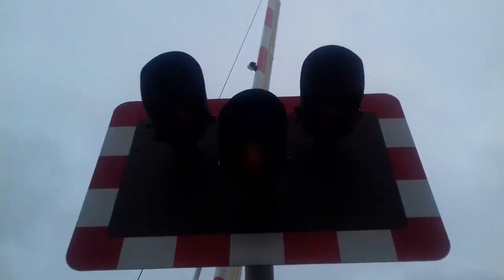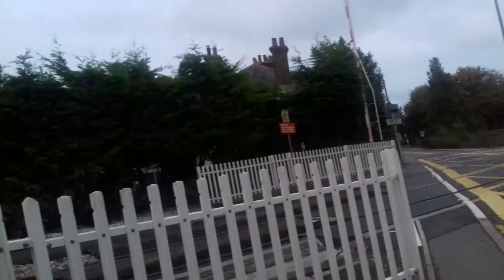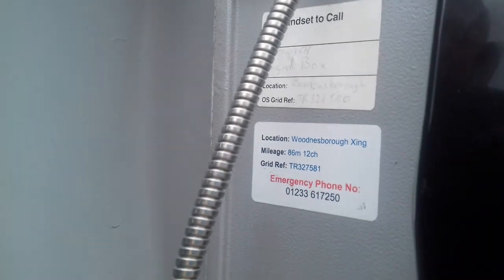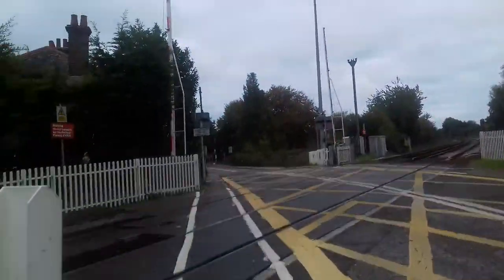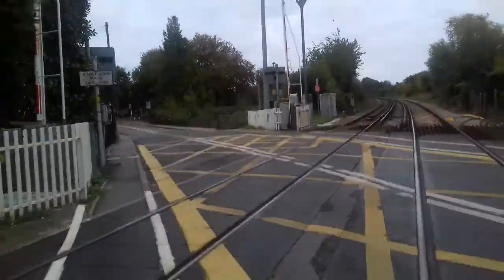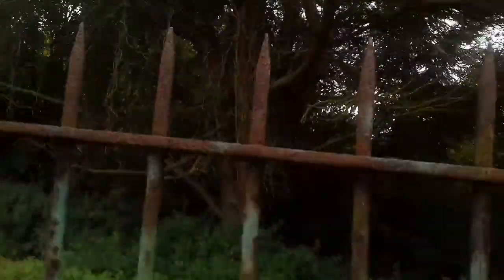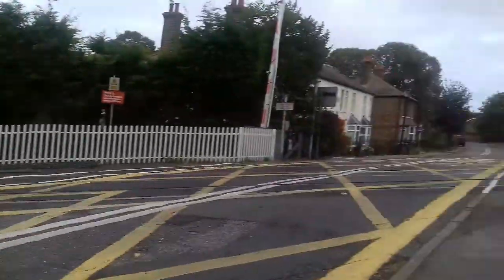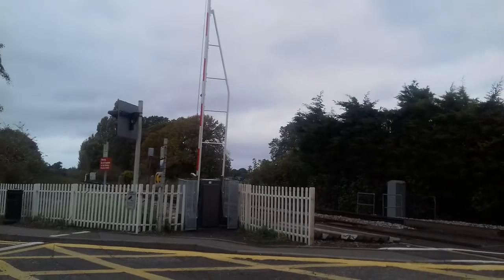*New Barriers* Intro to Woodnesborough Level Crossing 01.10.2017